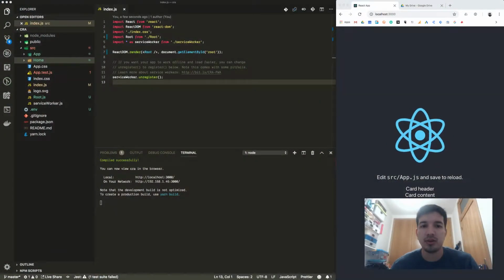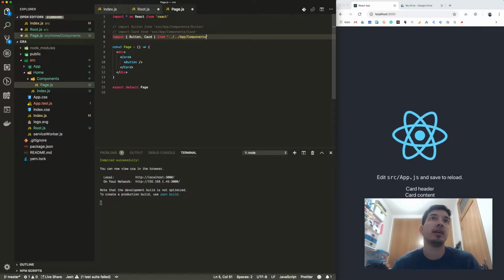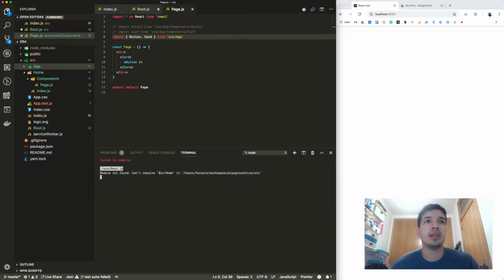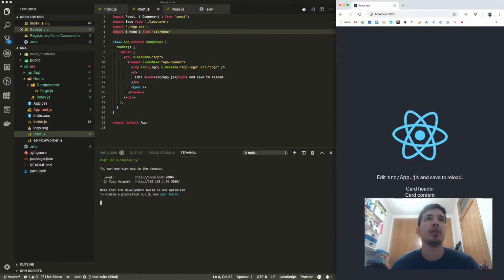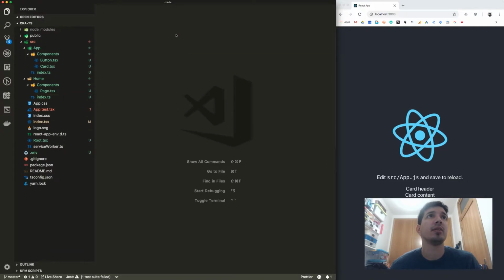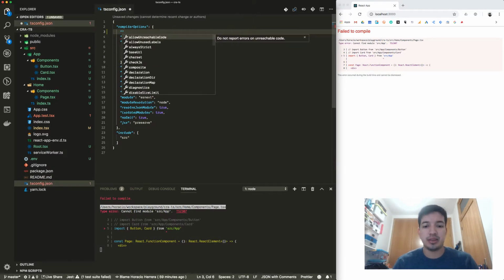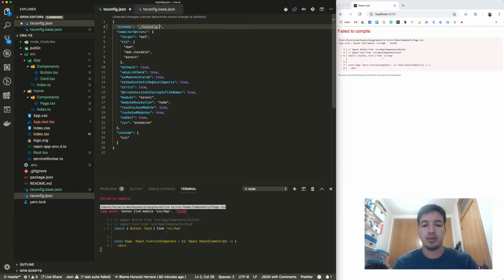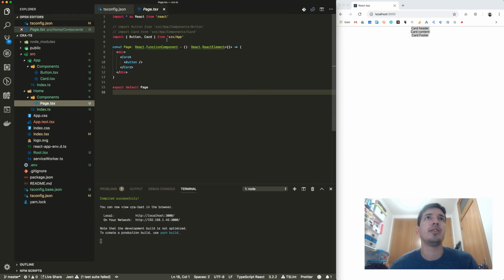Create React App Tip: avoid relative import hell (../../../) in JS and TS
Hey There!

this time is Horacio showing you a quick tip about how to avoid the relative path hell (../../../) in your Create React App project using JavaScript or Typescript. Hope its useful for you!